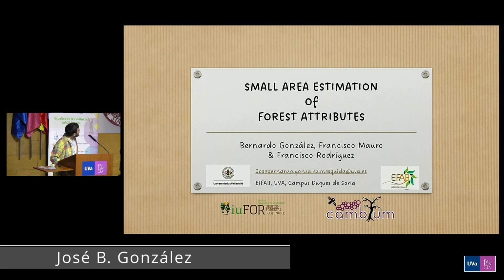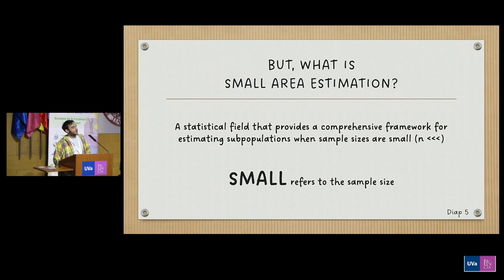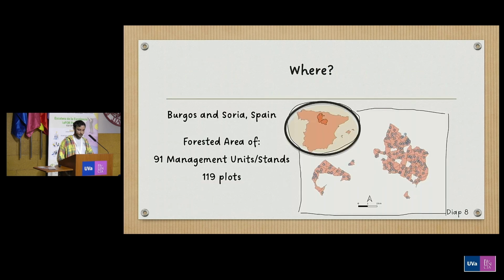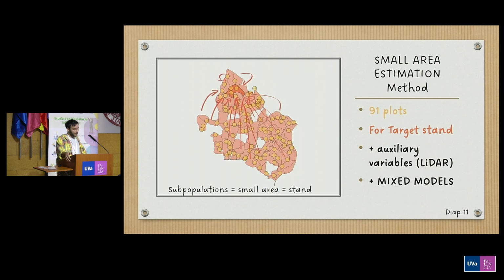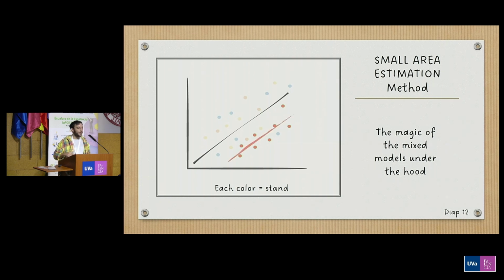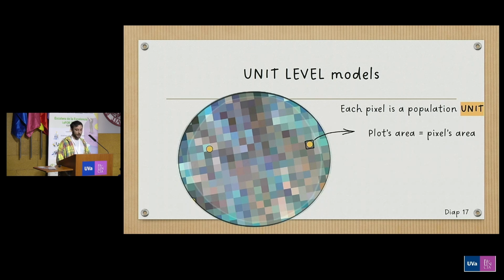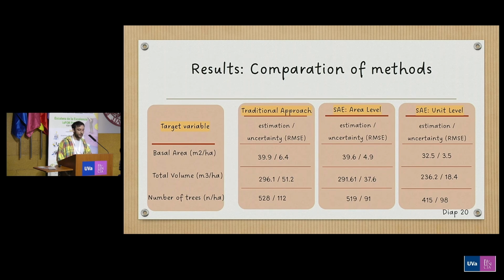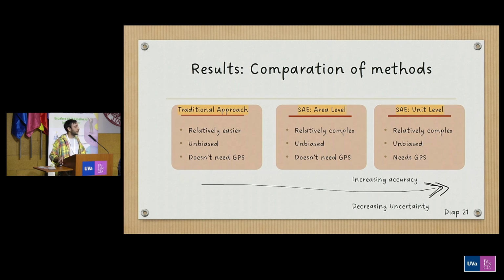José B. González XVIII ANNUAL YOUNGFORESTER RESEARCHERS MEETING